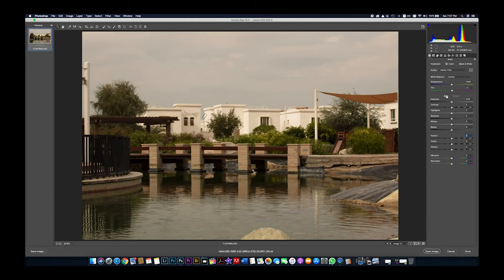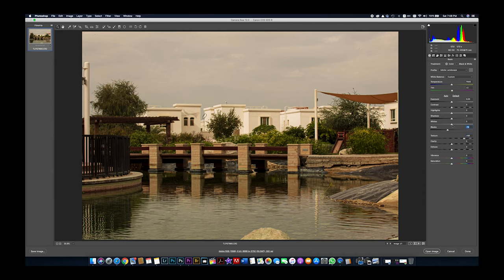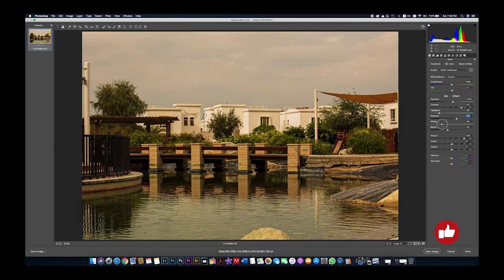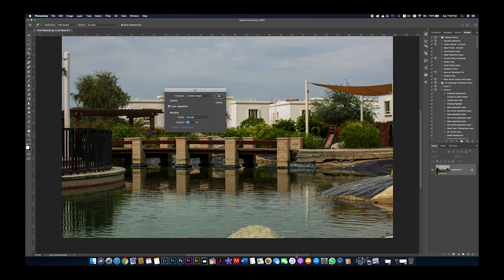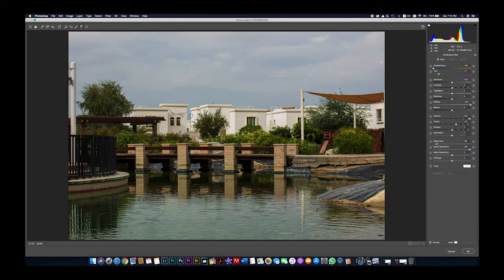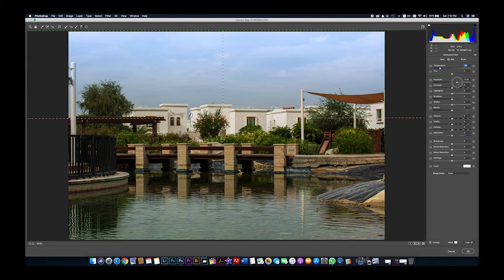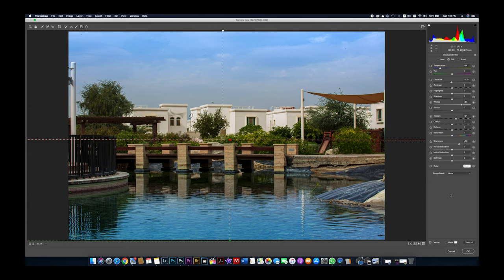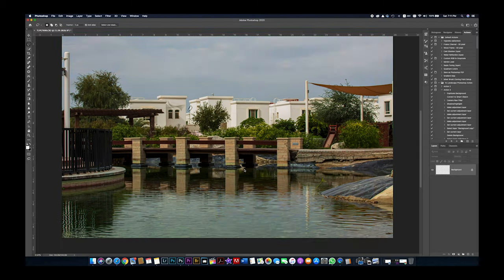How to Edit RAW before posting كيفية تصحيح الألوان قبل العرض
Here I show you a simple way to edit your camera RAW photo before posting in Social
I am using Photoshop CC 2020 and Camera RAW 12.0
Memories indeed are for keeps, so have them in photographs with us.
Best regards
Tamer Radwan